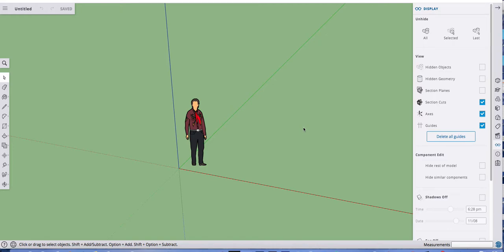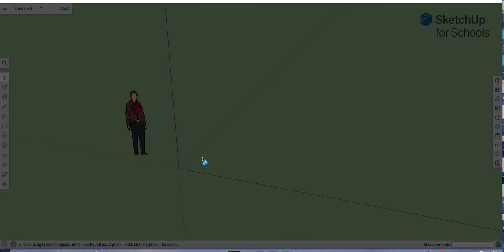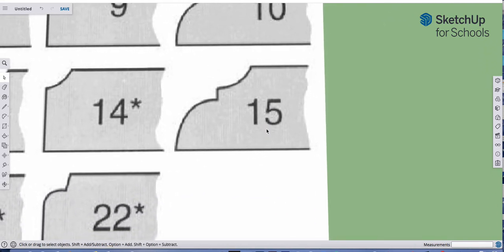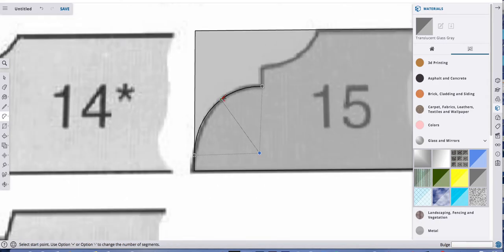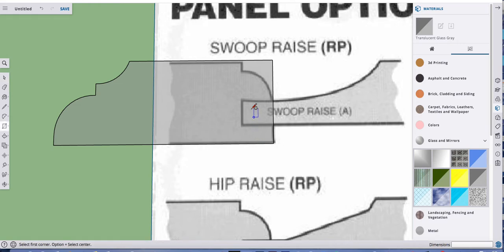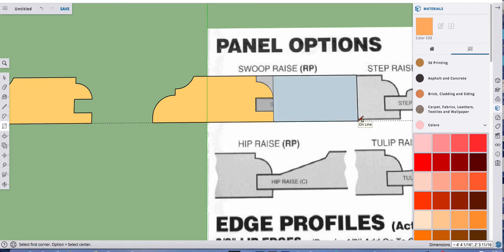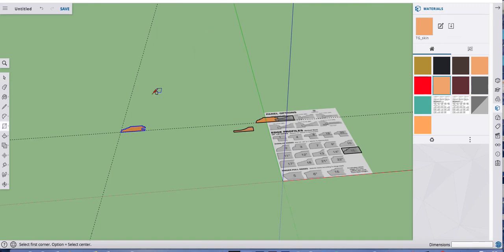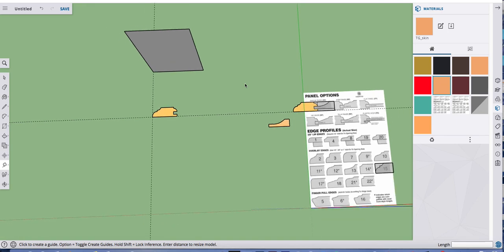Arch II -Cabinet Door in SketchUp part 1